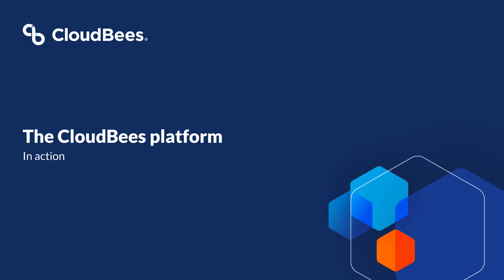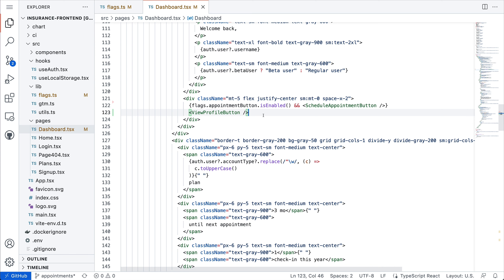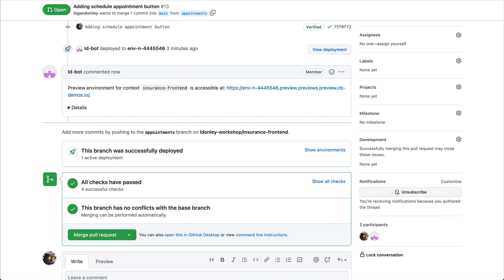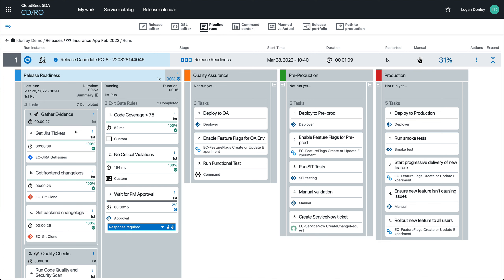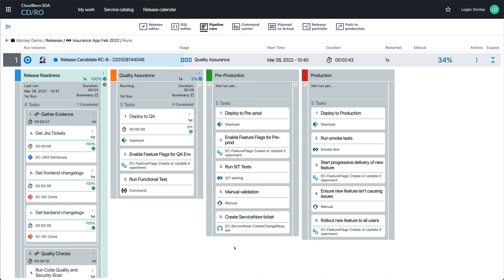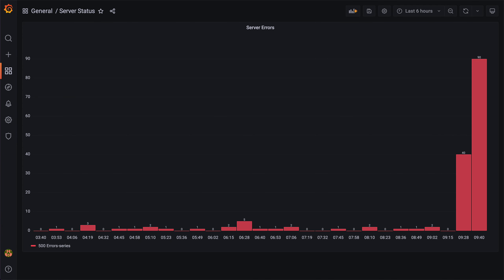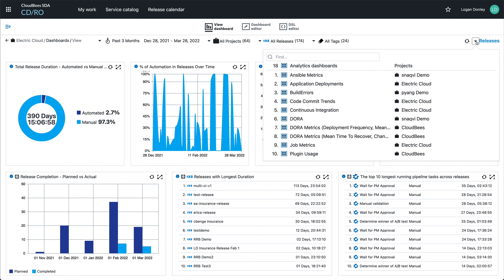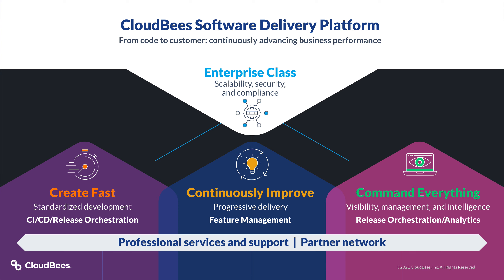The CloudBees Platform in Action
Watch how a newly written feature can be quickly and safely run through a release process and end up in production using the CloudBees platform. This involves Feature Flagging, Continuous Integration, Release Orchestration, and Progressive Delivery.

If you'd like to build out a similar process for yourself, come talk to us